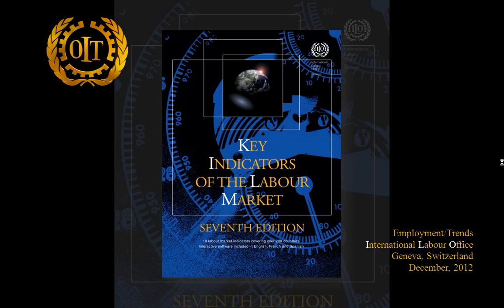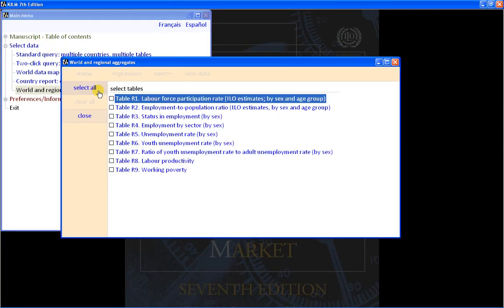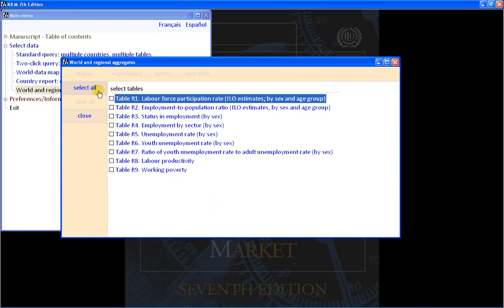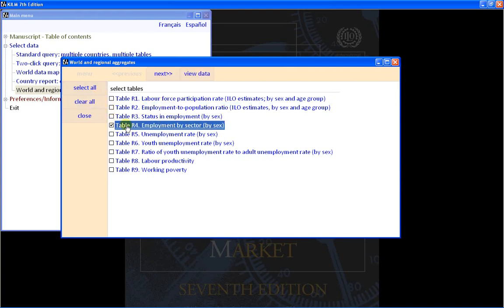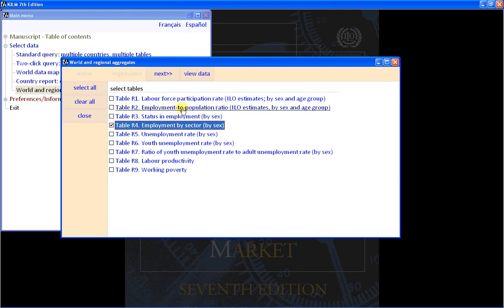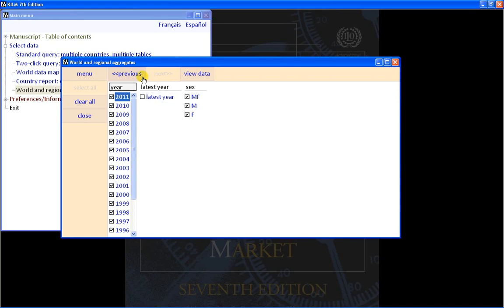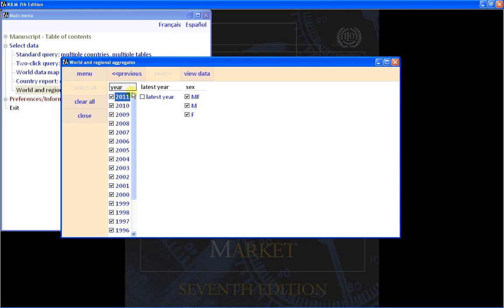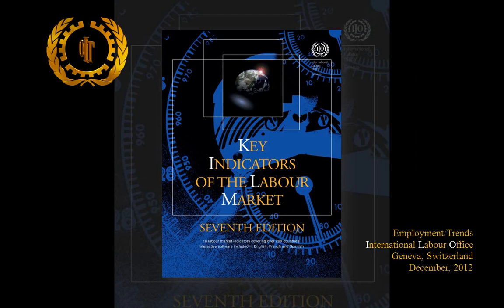Chapter 9. World and regional aggregates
Instructions for using the KILM 7th edition software, in particular, the World and regional aggregates. This set of tables contains 9 tables of data for 9 regions and the world. The source of the data is the ILO Global Employment Trends Estimation Model.

The 8th edition of the KILM has been released, but the information in this video is still mostly valid.